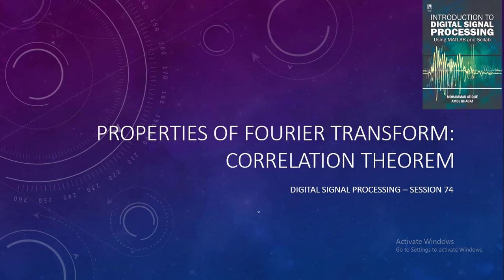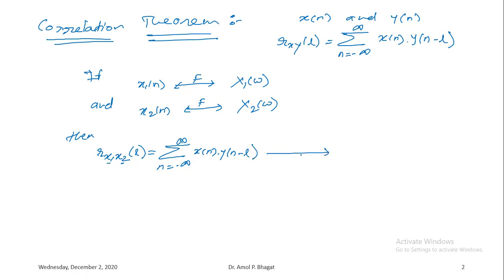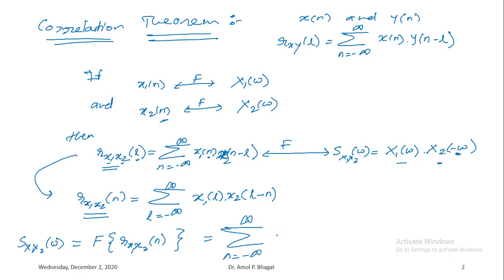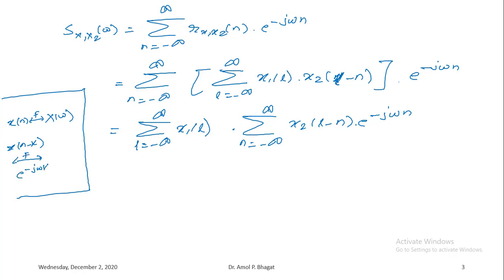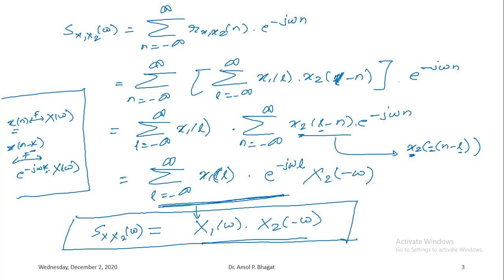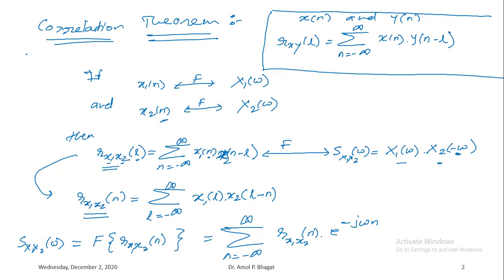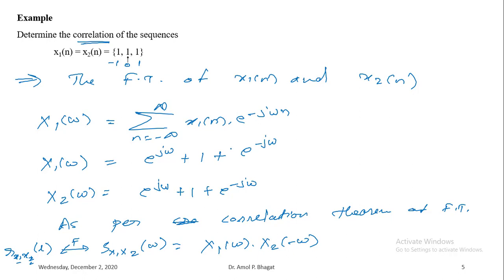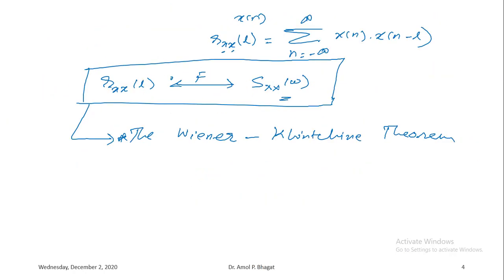Digital Signal Processing: Session 74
Properties of Fourier Transform, Correlation Theorem, Correlation Property Proof, Identifying Correlation using Fourier Transform, Wiener Khintchine Theorem. Cross Energy Density Spectrum